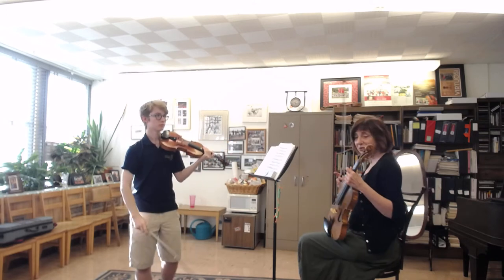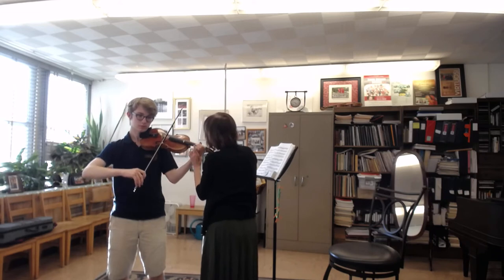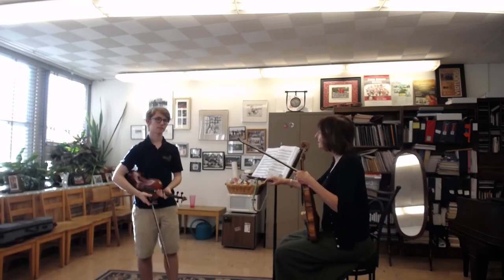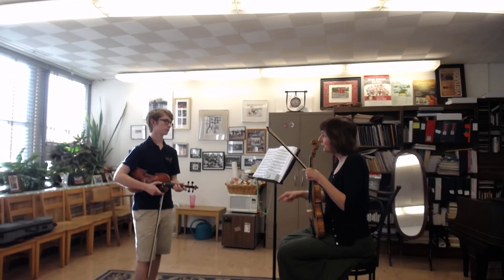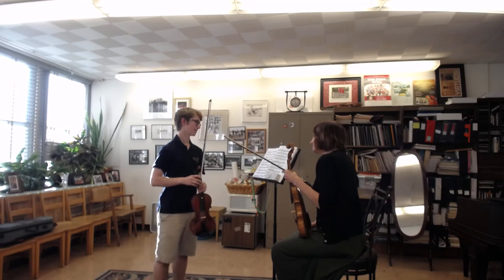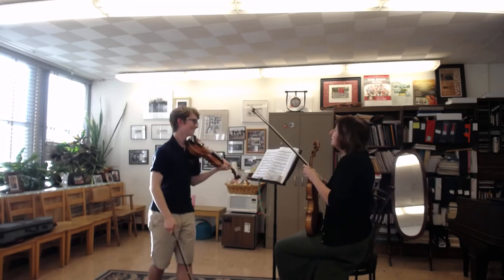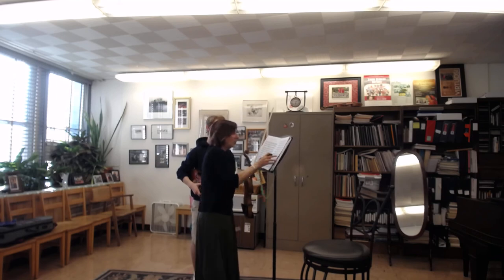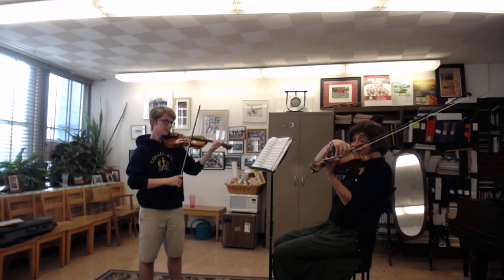Establishing a Healthy Foundation Lesson 4A with Ben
Scales, arpeggios, Kreutzer #2, shifting one finger scales and Schradieck.  Lesson 4B, applying what has been learned to a short piece.